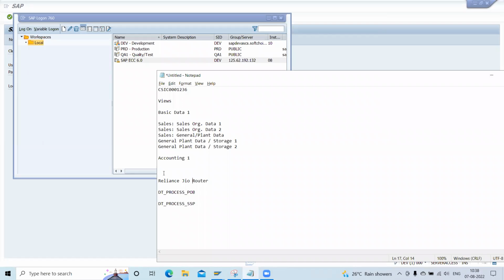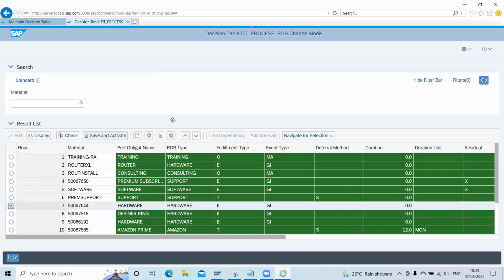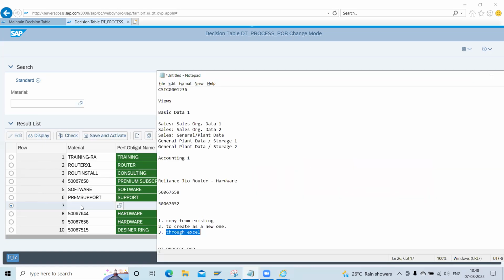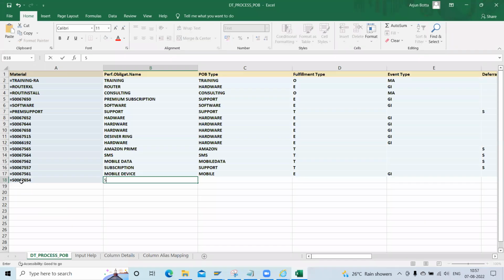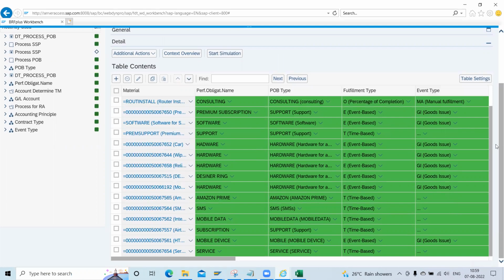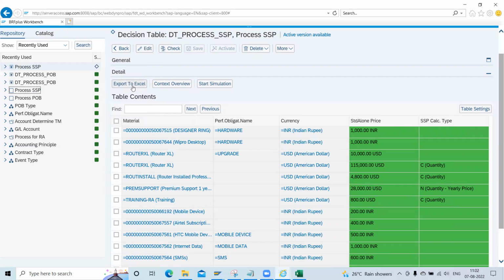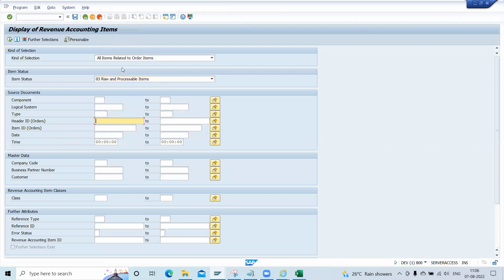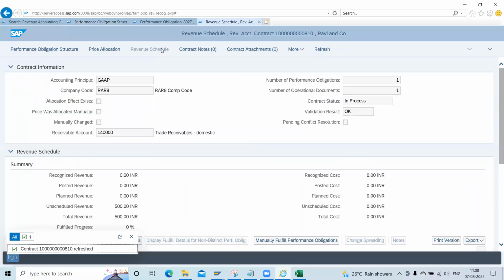Assigning POBs and SSPs to Materials or Products in Decision Tables of BRF+ Application